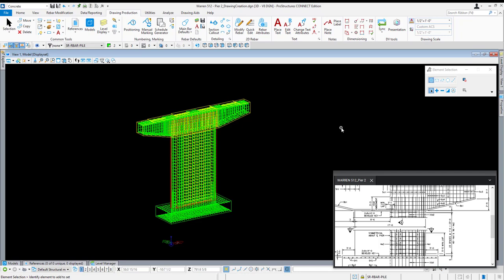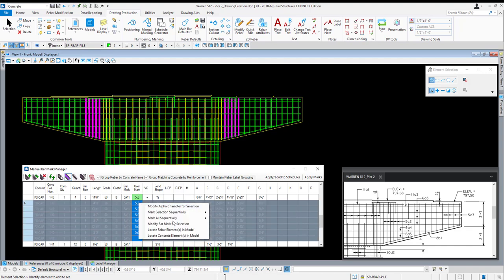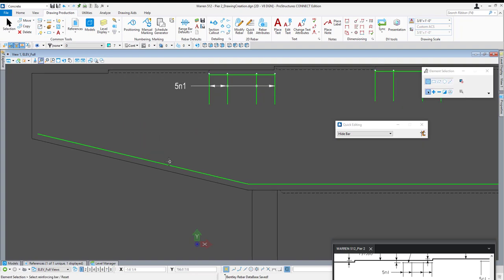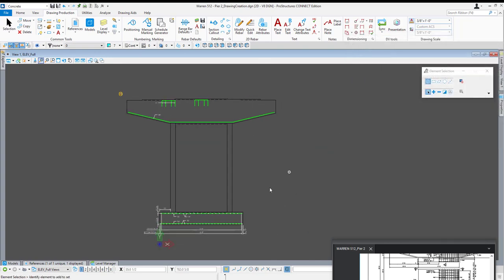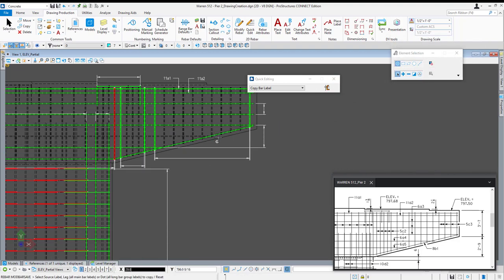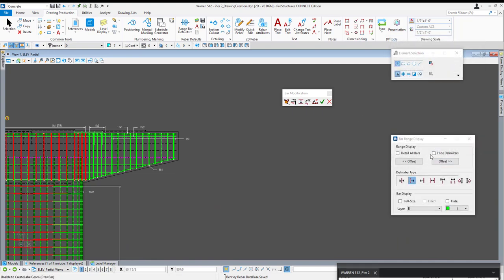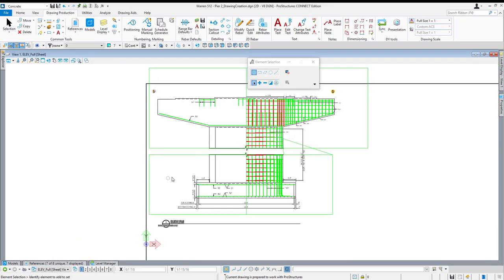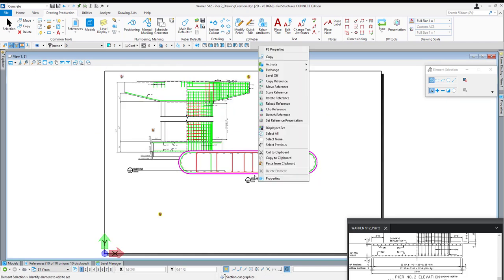02 Pier Drawing Creation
After detailing, let's creating drawings for your final deliverables